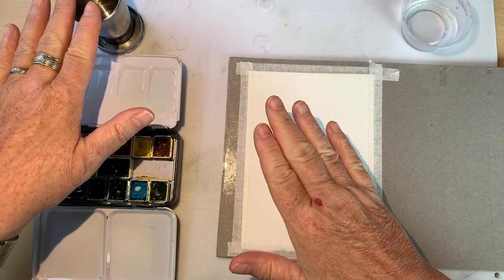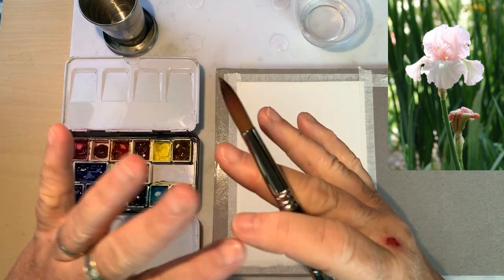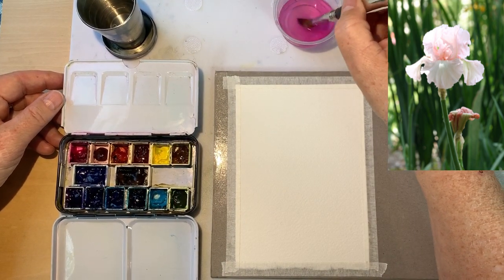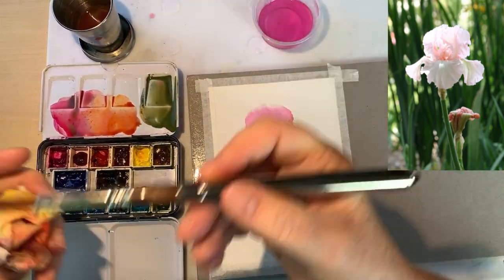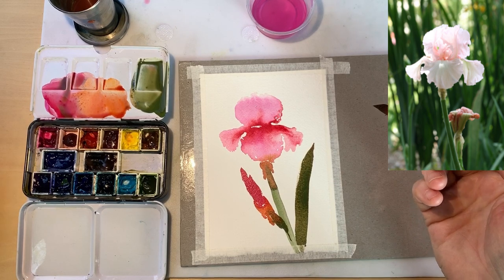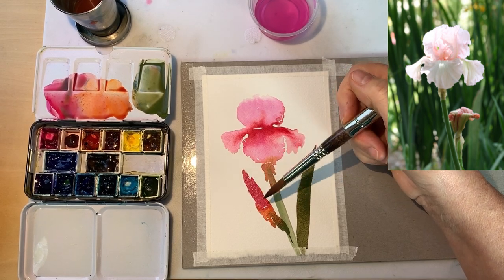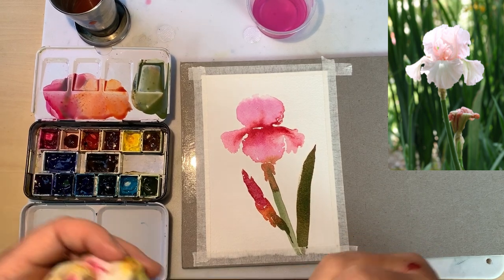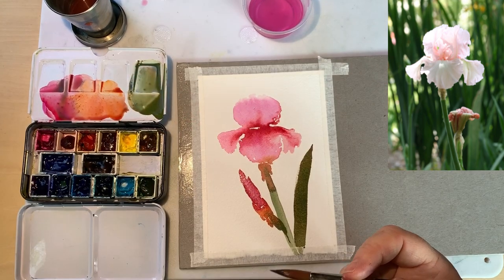Watercolor Postcard Paint-Along: Simple Iris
A simple iris painted wet-into-wet within shapes. Plus, a strategy for painting “out-of-focus” backgrounds on florals.

For suggestions about protecting your postcards in the mail, please see the intro portion of the "Backlit Clouds Variations" postcard paint-along

Supplies used in Postcard Paint-Along videos:
   -watercolor paper: I cut scraps to postcard size (4x6"). I'm using 140-lb cold-pressed, 100% cotton watercolor papers, many different brands. This is how I use up paper samples and odds and ends. If you are new to watercolor, here are some popular 100% cotton papers to try: Arches, Saunders Waterford, Kilimanjaro (Cheap Joe's house brand), Dick Blick Premier (Dick Blick's 100% cotton house brand). A 22x30" sheet will yield 25 4x6" postcards.
-other supplies: I describe the items in my travel sketching kit in this video, for those who want more info about what I'm using The video description for that video includes a link to a handout listing all the supplies, as well.